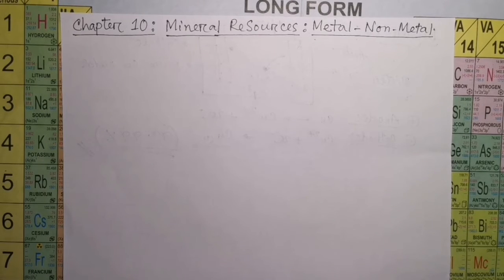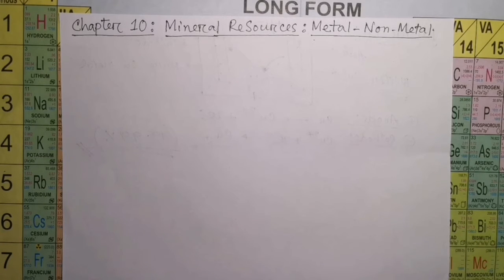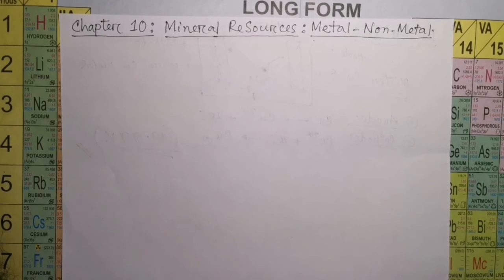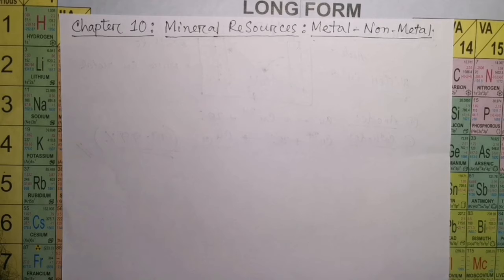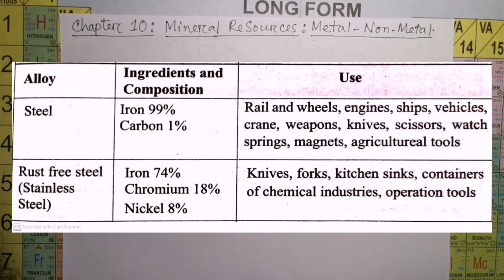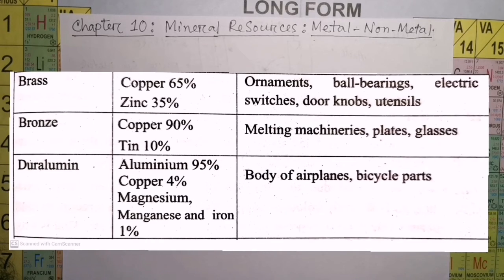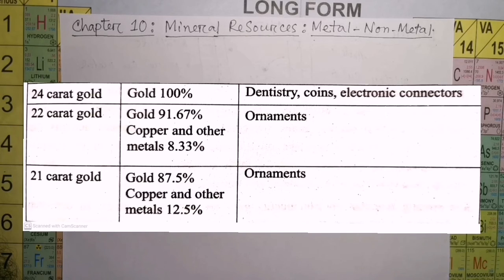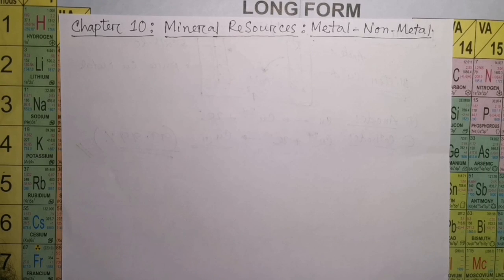Different Alloys and Their Uses ।। SSC (EV) Chemistry Online Class:: Tanvir Sir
(Lecture - 08 - Chapter - 10 - Mineral Resources: Metal - Nonmetal)

SSC and HSC Online Chemistry Class of Tanvir Sir (Lecturer, St. Gregory's High School and College, Dhaka)